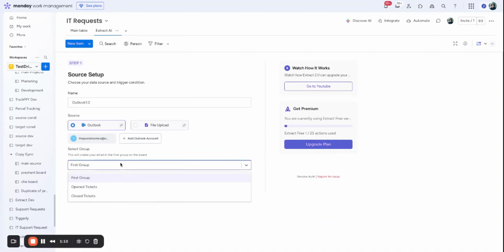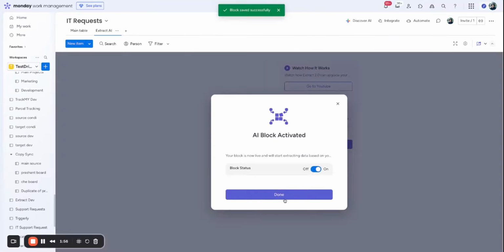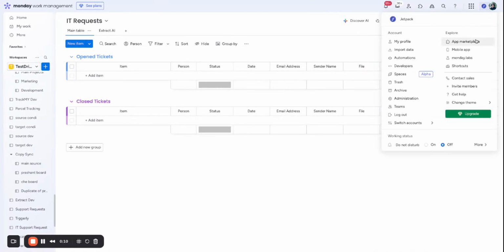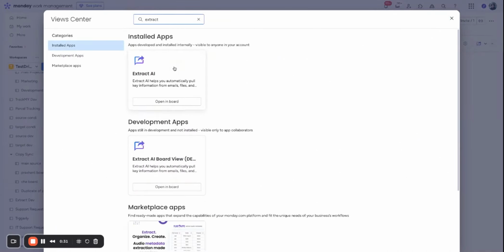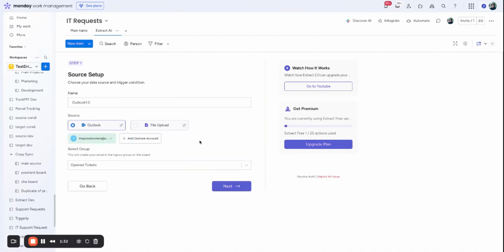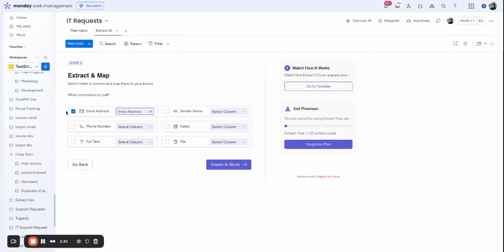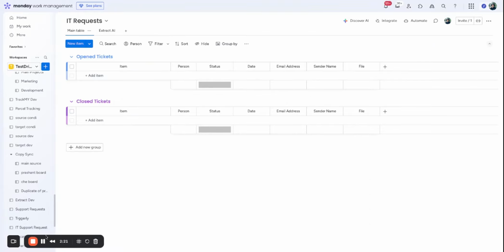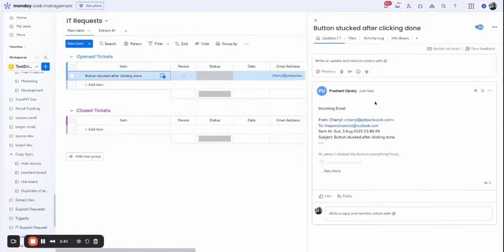Email data extraction for @mondaydotcom - Extract data from Gmail & Outlook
Learn how to set up Extract AI inside monday.com and start automating email data extraction in minutes. With the redesigned interface, all automation controls are now built directly into the app — no need to switch to the monday.com automation center.

In this tutorial, we’ll walk through:
- Installing Extract AI from the monday.com Marketplace
- Connecting your Outlook or Gmail account
- Setting up extraction blocks to capture email sender, subject, body, and attachments
- Viewing extracted data directly on your monday.com board

Extract AI helps you streamline workflows by automatically capturing key details from incoming emails and attachments, so your team can focus on what matters most.

TL;DR: The latest version of Extract AI moves all automation controls into the app's own board view — making it faster and simpler to set up Outlook email extraction into monday.com. Connect your account, select columns, click activate, and emails arrive on your board automatically within a minute.

The previous version of Extract AI relied on monday.com's automation centre for setup, which added extra steps and made the workflow harder to manage. The new version centralises everything — connection, column mapping, and activation — inside the Extract AI board view itself, so the entire setup happens in one place.

This tutorial walks through the updated setup from scratch. You'll install Extract AI, add it as a board view, create an AI block for your Outlook account, map the columns you want populated — like email address, sender name, and file attachments — and activate it. Send a test email and within a minute it lands on your monday.com board with all selected fields filled in automatically.

⏱ CHAPTERS:
0:00 - Extract Outlook emails into monday.com using the new Extract AI
0:11 - What changed — automation controls now inside the Extract AI board view
0:22 - How do I install and add Extract AI to my monday.com board?
0:43 - Create an AI block, connect Outlook, and map extraction columns
1:09 - Activate and test — email arrives on the board within a minute

FREQUENTLY ASKED QUESTIONS:
Q: What is new in the latest version of Extract AI for monday.com?
A: All automation controls are now located inside the Extract AI app board view, rather than monday.com's automation centre. This makes setup faster and easier to manage — everything from connecting your email account to activating the block happens in one place.

Q: How do I upgrade from the previous version of Extract AI to the new one?
A: If you're already using Extract AI, you may need to add the new board view manually. Click the plus button in the board view selector, search for Extract AI, and add it. Your existing setup may need to be recreated in the new interface.

Q: Can I connect multiple email accounts to Extract AI on the same monday.com board?
A: Each AI block supports one email account, but you can create multiple AI blocks on the same board — one per email account — so different inboxes can all feed into the same board simultaneously.

Q: How long does it take for an Outlook email to appear on my monday.com board after being sent?
A: Typically within one minute of the email being received by the connected Outlook account.

Q: What columns can Extract AI populate automatically from Outlook emails?
A: You can configure Extract AI to extract and populate email address, sender name, file attachments, and additional custom fields based on the email content — all mapped to specific columns on your monday.com board.